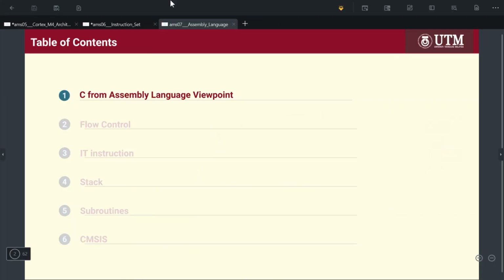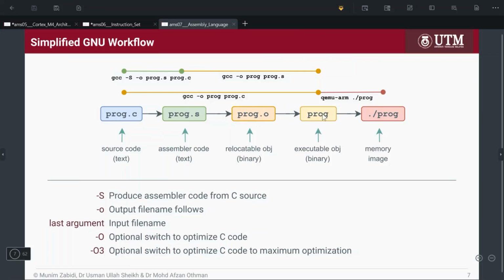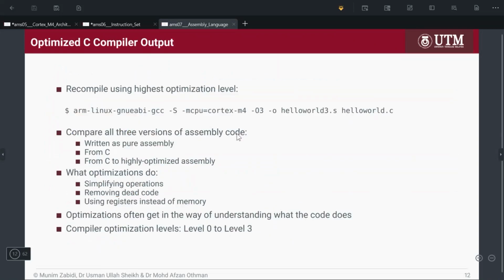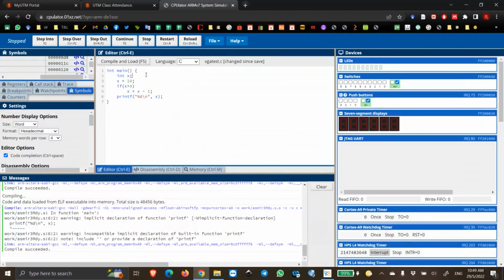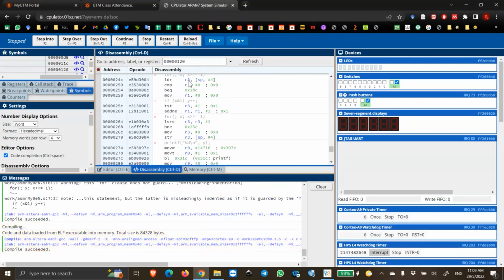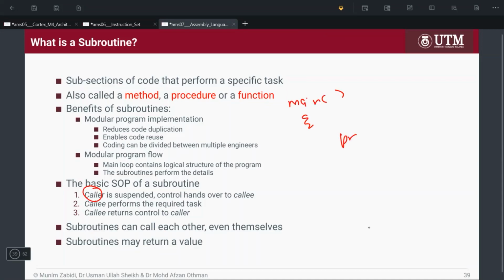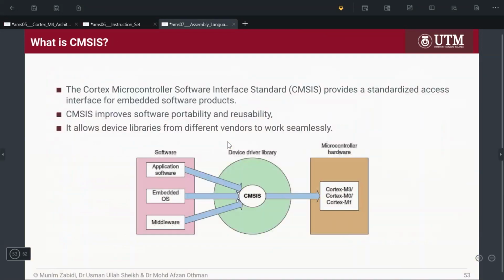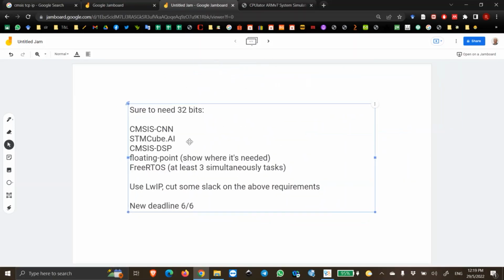MKEL1123 Topic 7 Assembly Language